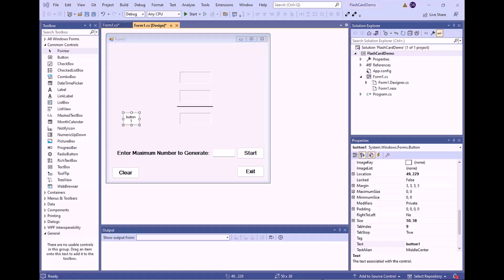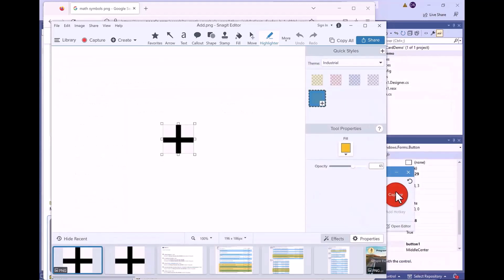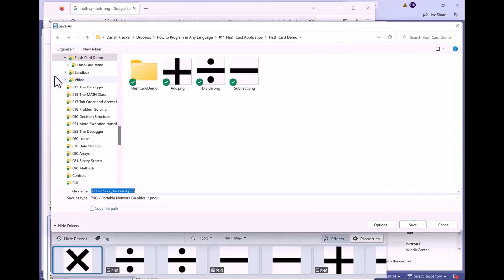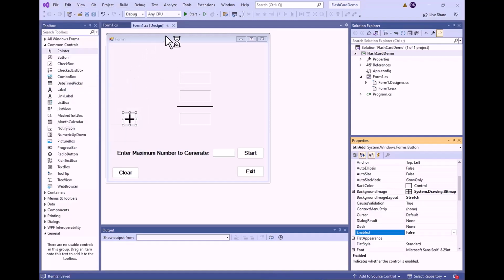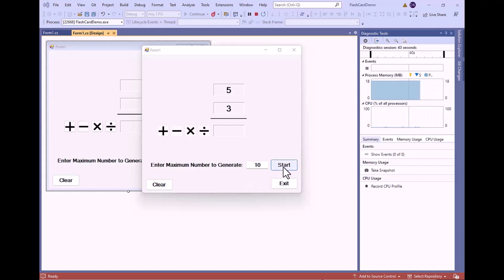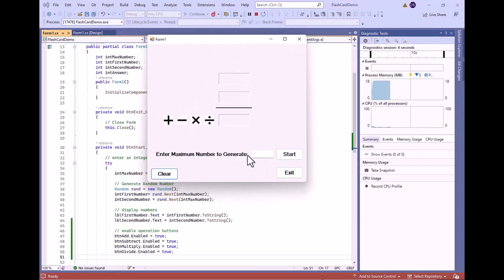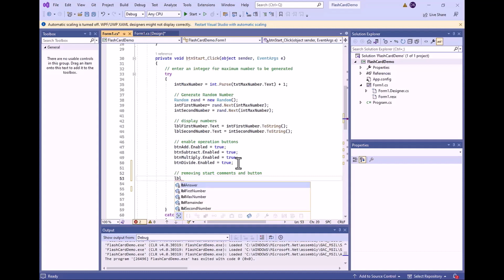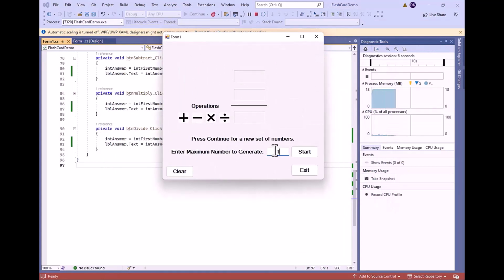Flash Card Application, Part 3 of 4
Now the math piece.  To make this application look more attractive to the user we will use graphics on our buttons.  To do this we need to find some attractive graphics, copy them, and place them as a background on our buttons.

Once the buttons are in place we have a start at controlling how the application works for the user.  Once that start button has been used, however, it’s not needed anymore.  Get it off the form.  We don’t need it.

And with those things in place we can code the math buttons.